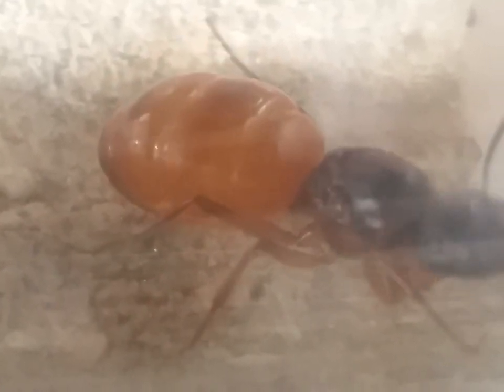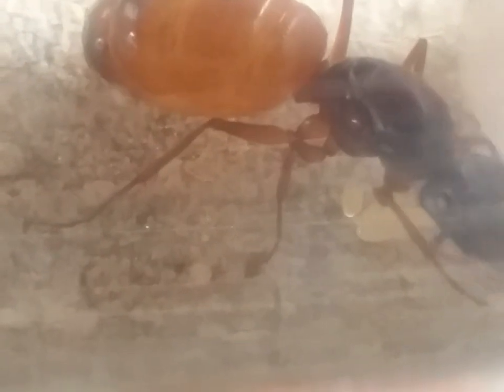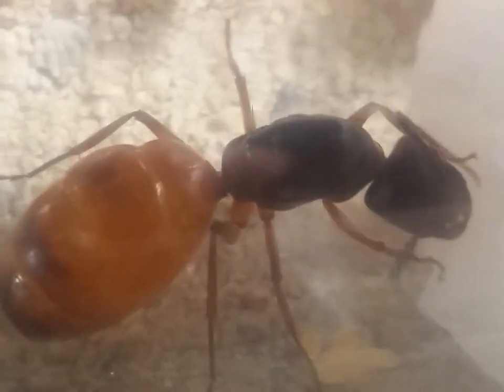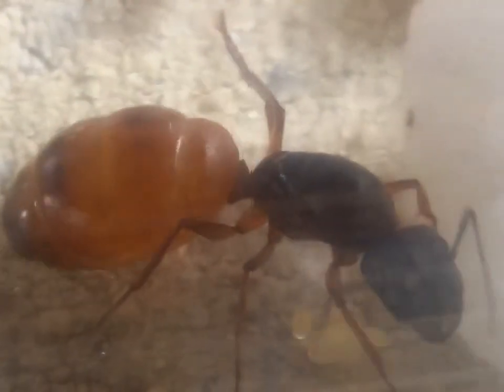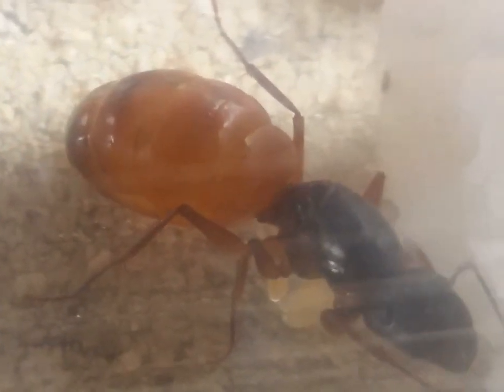Camponotus Sansabeanus queen has lain eggs; means she's fertile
My Camponotus Sansabeanus queen has lain eggs. She's fertile. In 45-50 days, will have 1st workers(nanitics)